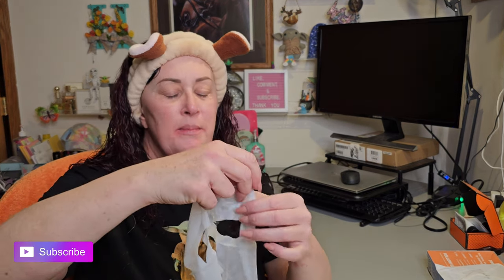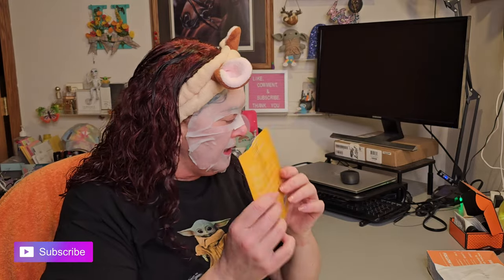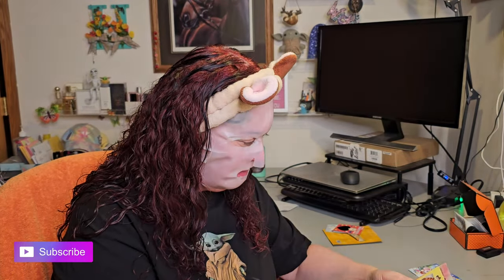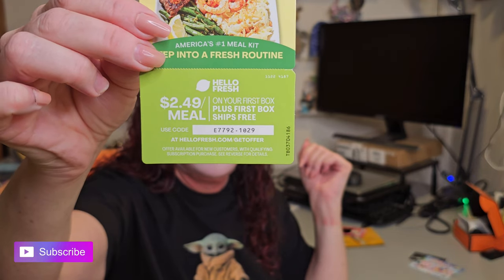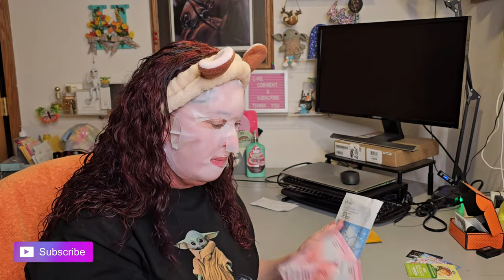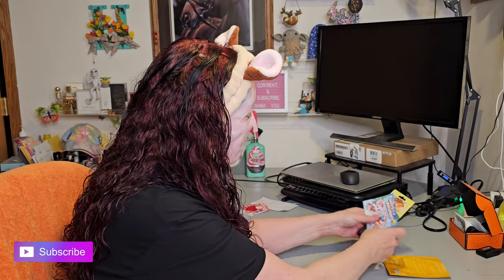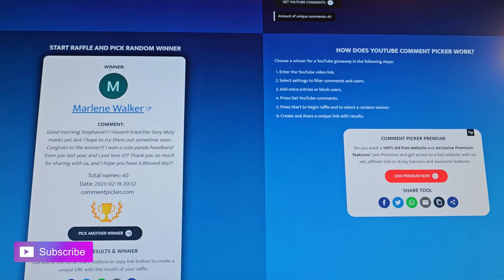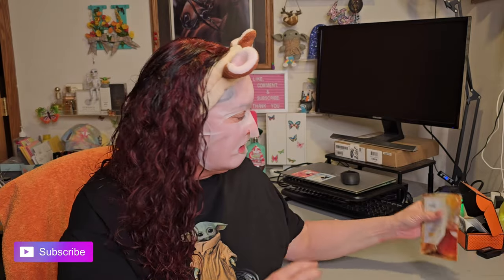MASKMONDAYLADIES & SOME MAIL | Opinionated Horsewoman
K18 Hair on Amazon
Olaplex Bond Build on Amazon

*I make the rules and these are the rules for THIS giveaway on MY channel only.
*Must be 18 yrs or older & must have a US mailing address, and the District of Columbia (DC) is included.
If you do not know how to do this, there are a ton of videos available on YouTube that tell you how:
*Winner will be chosen via random comment picker. I will not contact the winner. If the winner does not claim the prize in the timeframe, a new winner will be picked in the same manner.
*Winner is responsible for any and all state, federal, or local taxes.
*I am not responsible for the items once they are taken to the delivery service which will be the US Postal Service, if they are lost, stolen, or damaged. If you win you will need to ensure you give me a legal address where they can be safely delivered by the USPS within the 50 contiguous (and DC) United States.

ADDITIONAL LINKS
This provides easier to access all my amazing discounts via one link.

Opinionated Horsewoman, LLC
Attn: Stephanie